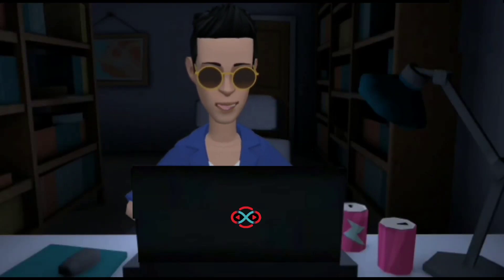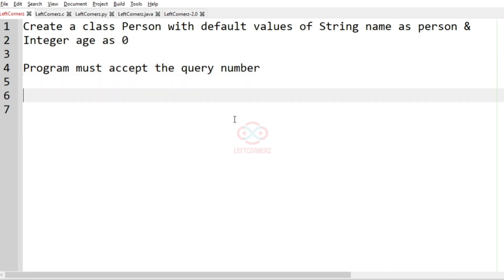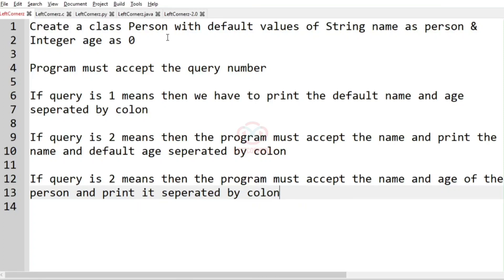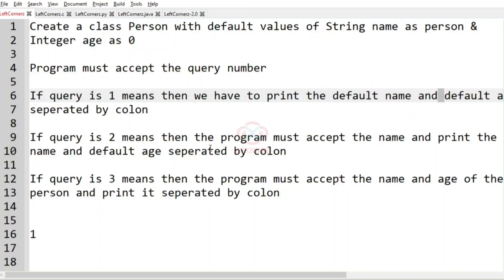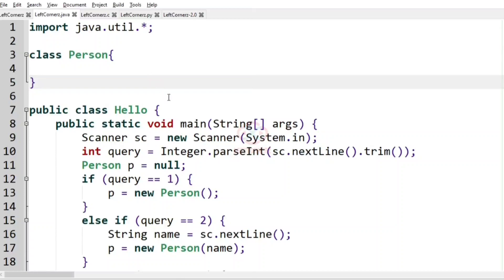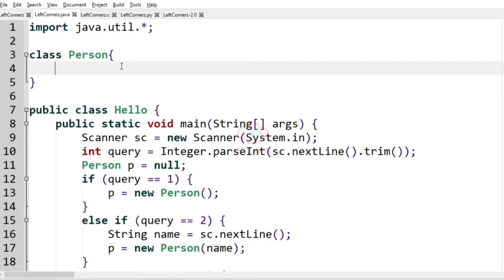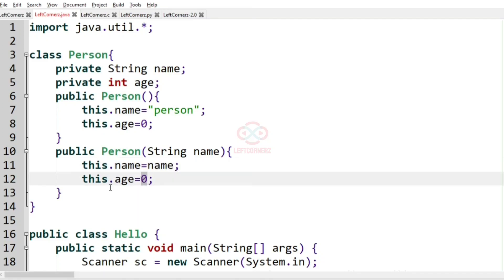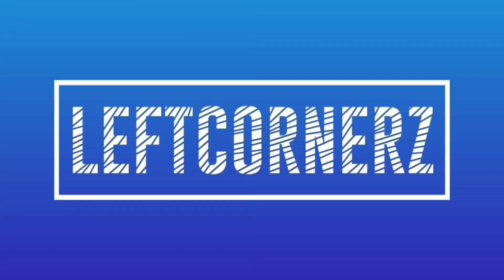define - class person (10-06-2021) | skillrack daily challenge